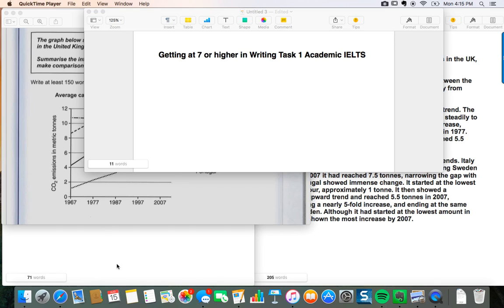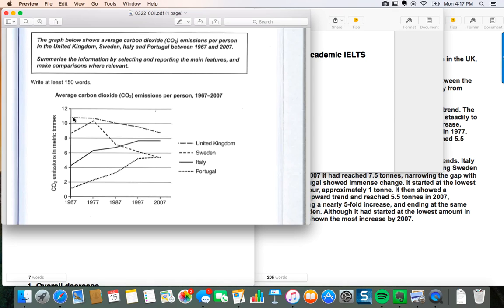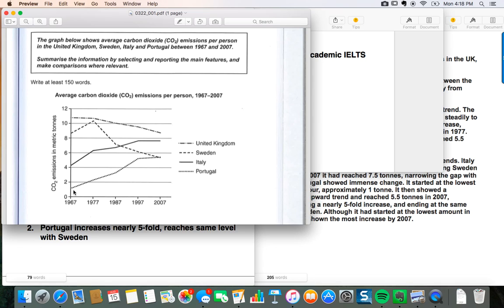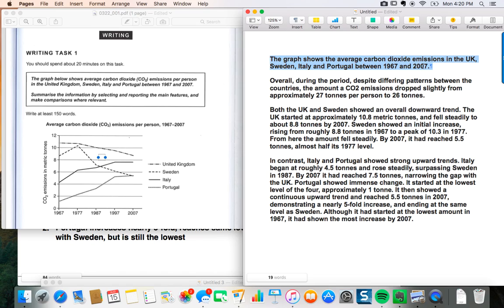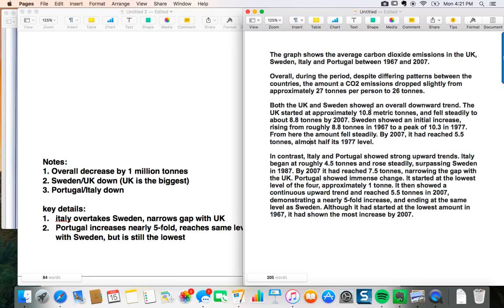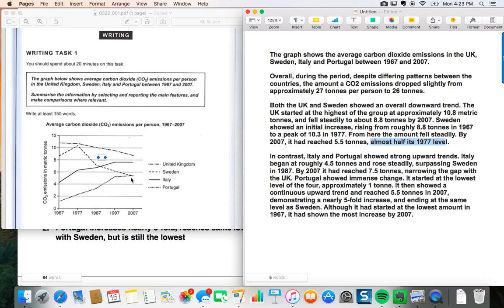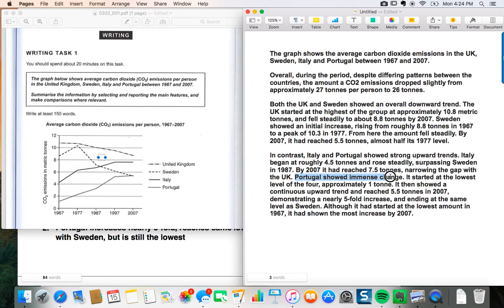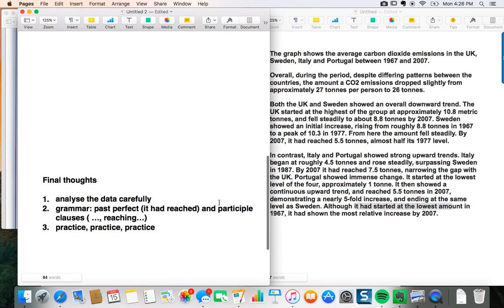IELTS Academic Task 1 Line Graph Part 2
This video shows some of the common problems candidates have with IELTS academic task 1. This will help you with the analytical aspects as well as grammar and cohesion.